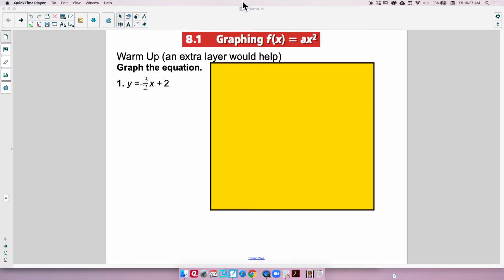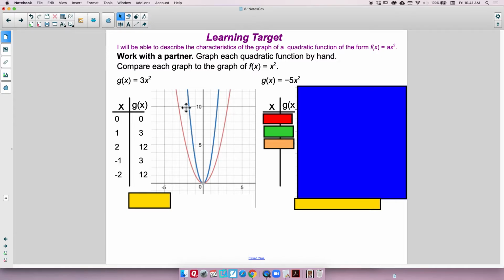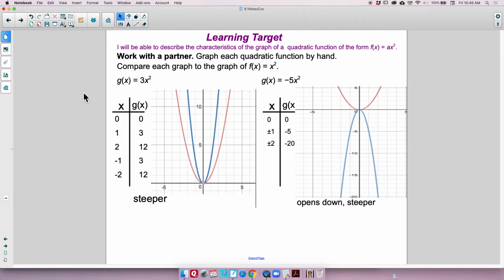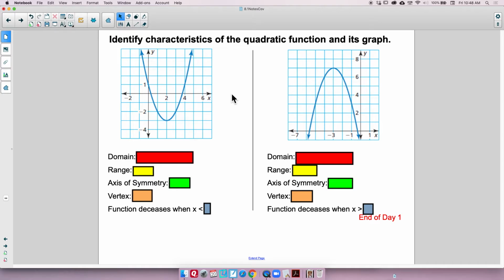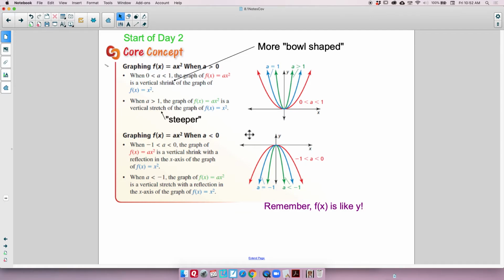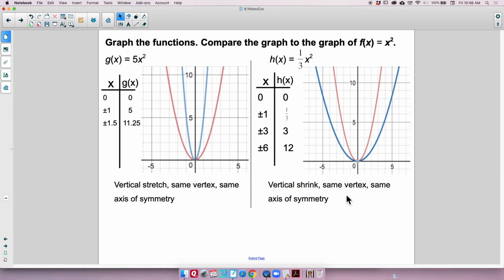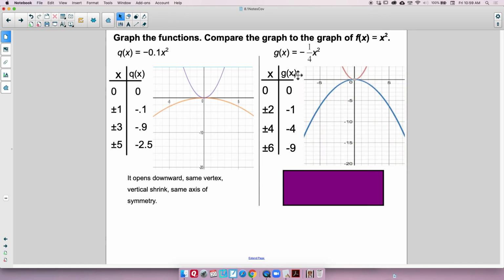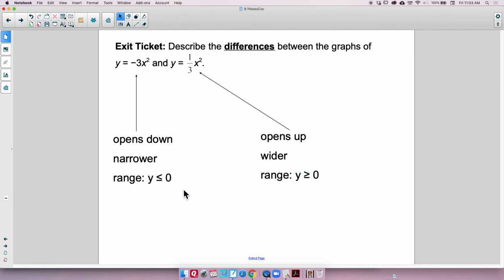8 1 Video Lesson